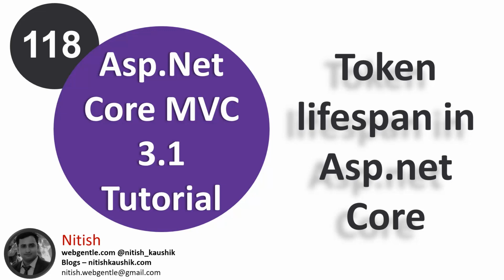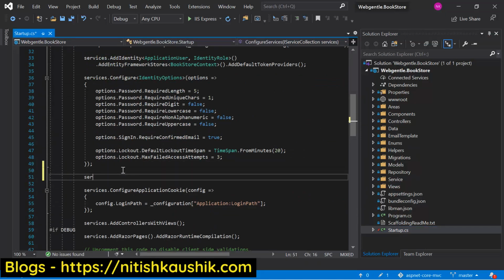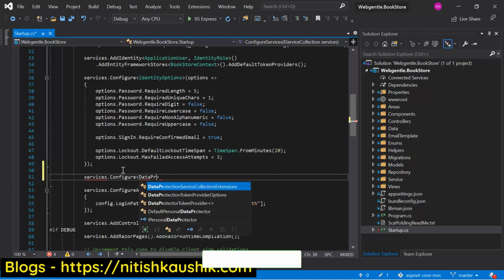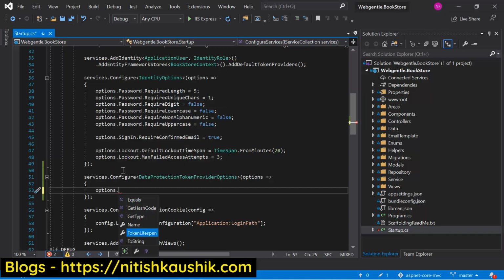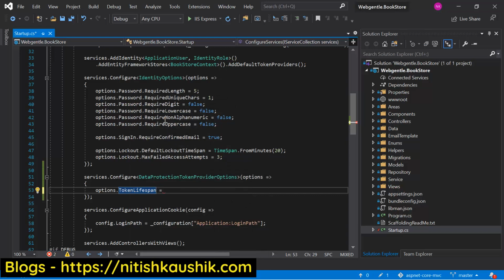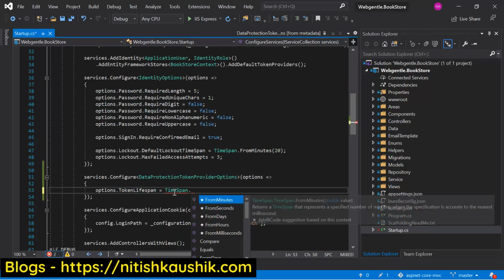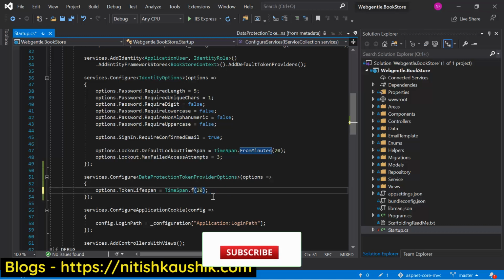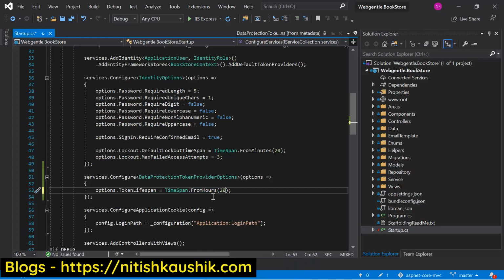(#118) Token lifespan in identity core | Asp.Net Core tutorial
Token lifespan in identity core. Tokens in asp.net core applications are used for a couple of features like: Verify the user's email, forgot password, etc.
By default, the Token's life timespan in asp.net core Identity is 24 hours. In this video, we will learn how to change (set) the life timespan of a token to some other value.